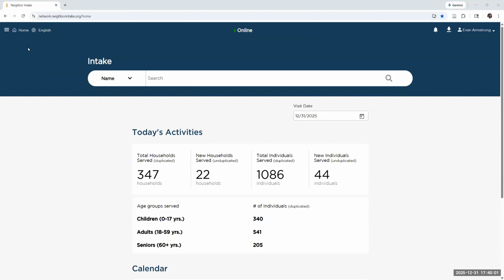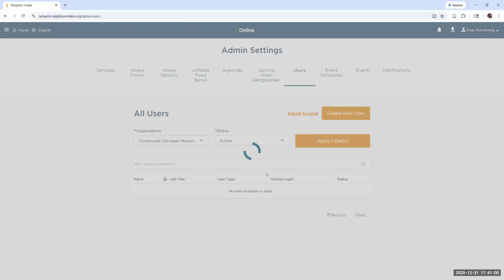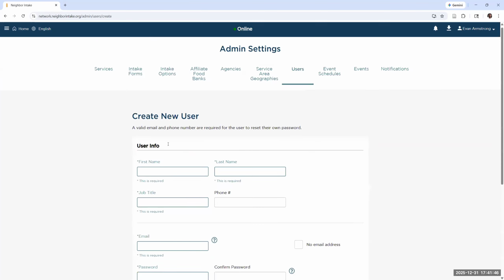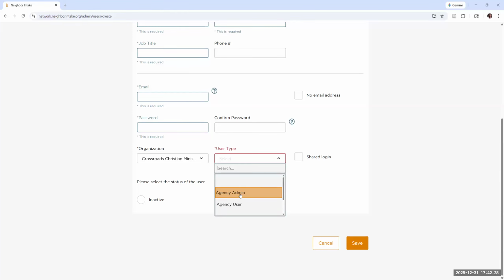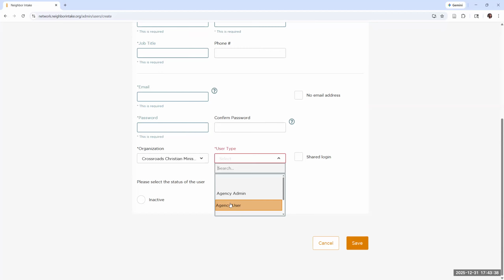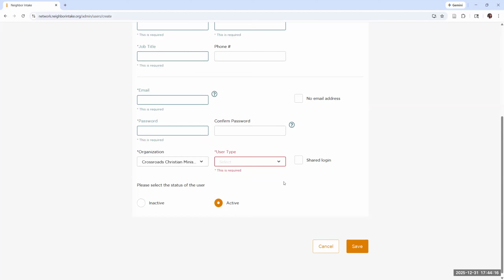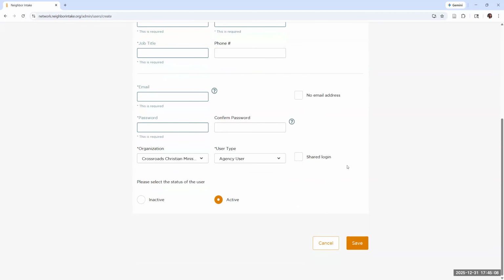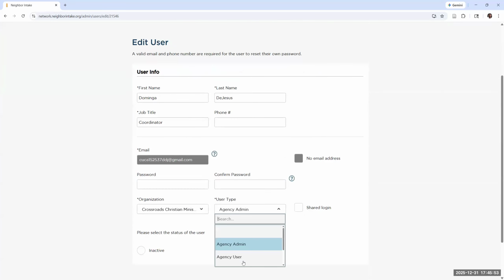Service Insights on MealConnect (SIMC) How To: Add/Edit Users